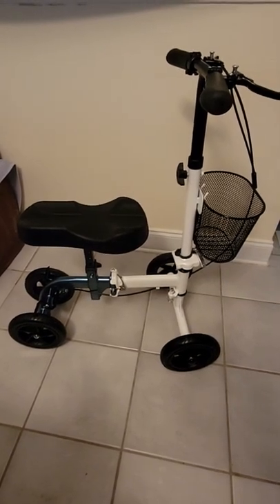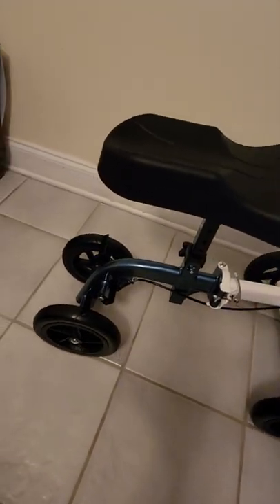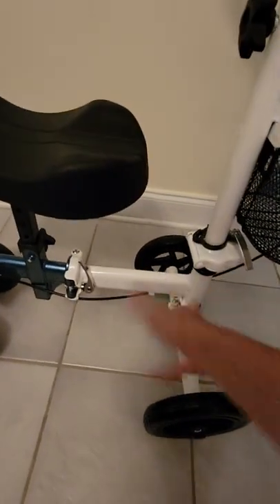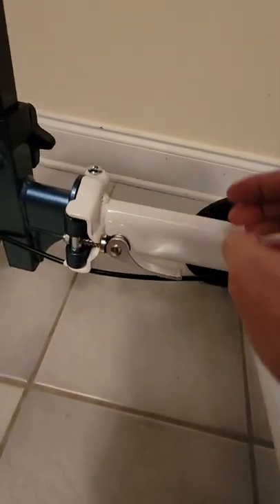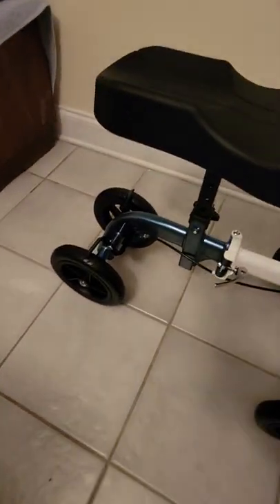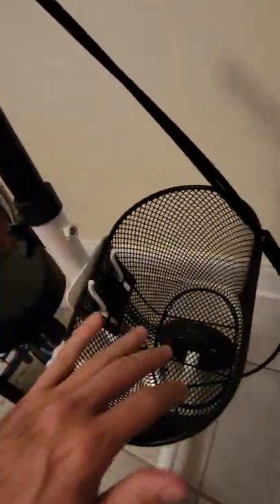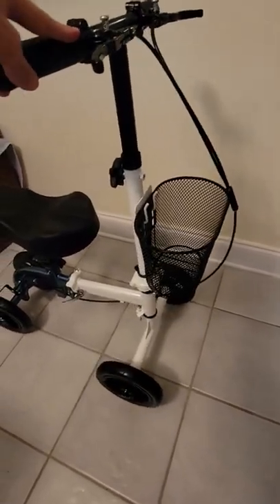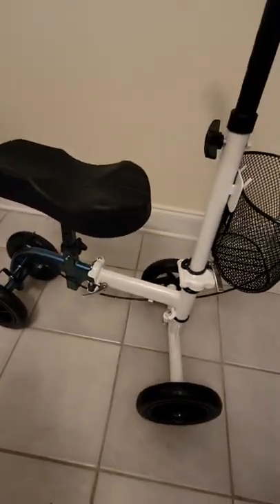RinKmo knee scooter from Amazon - Plus tips